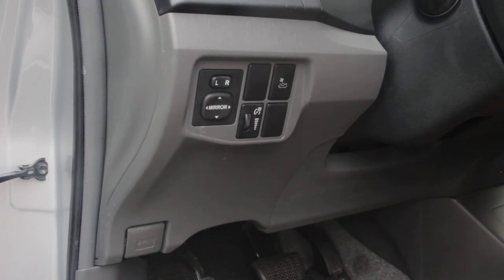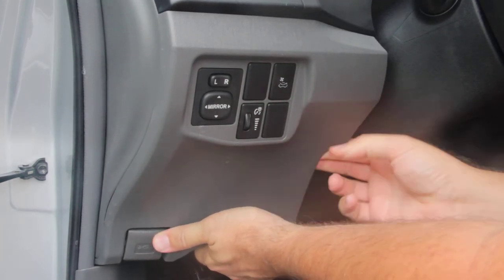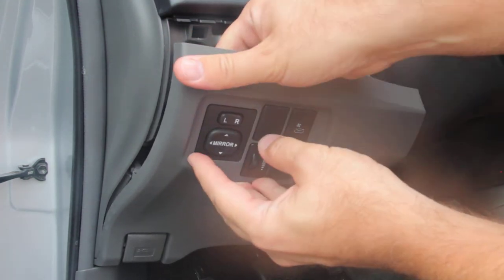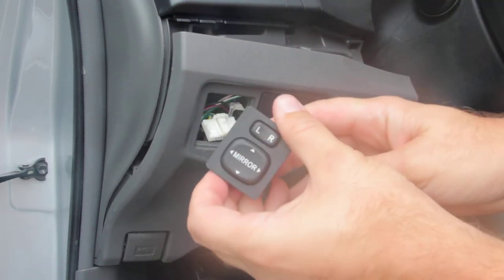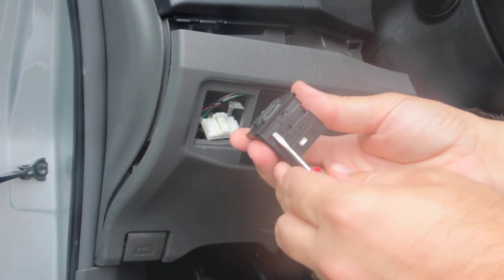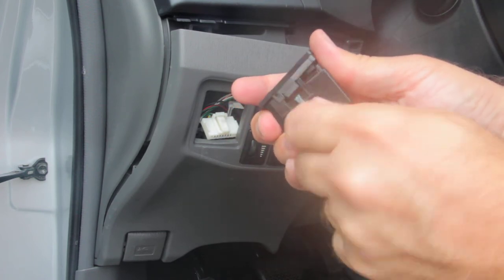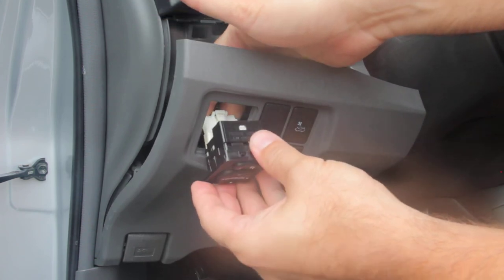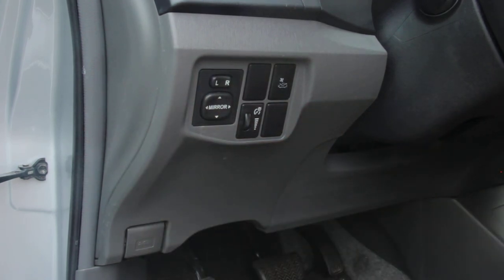2010 Prius Mirror Switch Replacement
Side mirror remote switch for a 2010 Prius.
Also applies to same model years, 2011, 2012, 2013, 2014, 2015
May apply to model years, but I'm not familiar enough with those designs to confirm if the switch panel is designed the same.